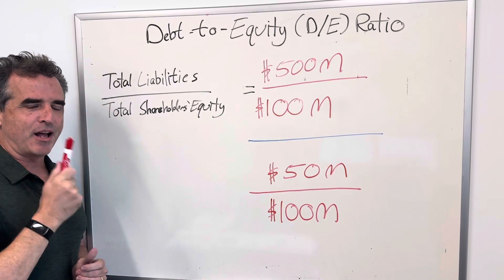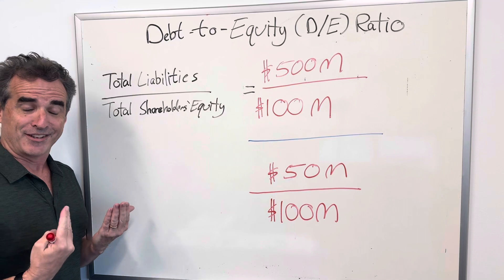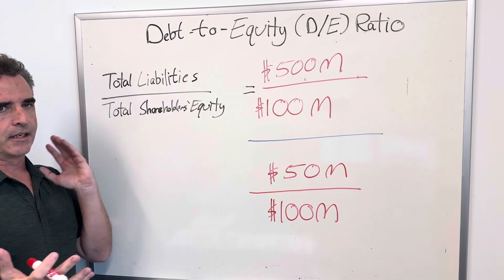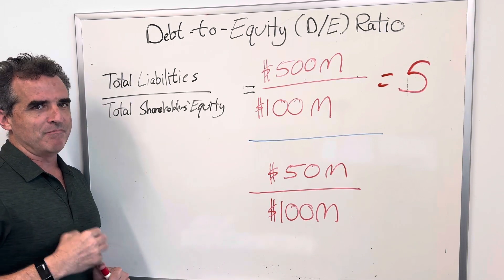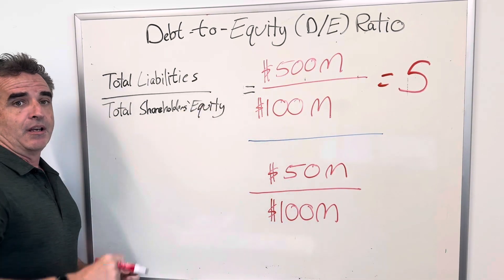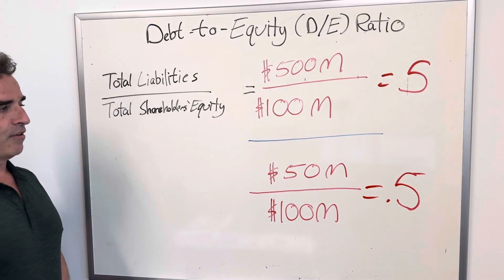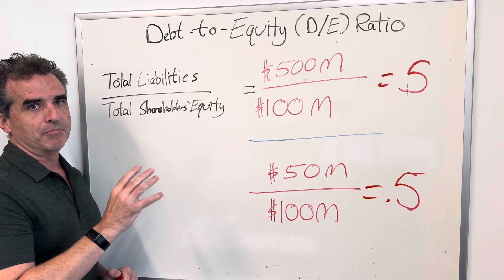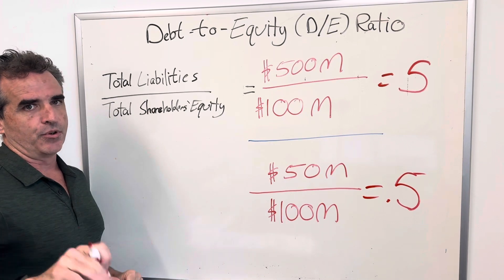Ep. #114 - The Debt-to-Equity (D/E) Ratio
Debt can be a helpful financial solution that allows organizations (and households) to reach their objectives. However, like many things debt can be a double-edged sword. While certain levels of debt can be beneficial, too much can be dangerous. What is the right level?

In this episode, we discuss the debt to equity (D/E) ratio. Further, we also explore how to calculate a D/E ratio and how you can use this metric to evaluate the financial strength of an organization or household.

In the end, information is power. The better data and benchmarks you have, the better your decisions can be.